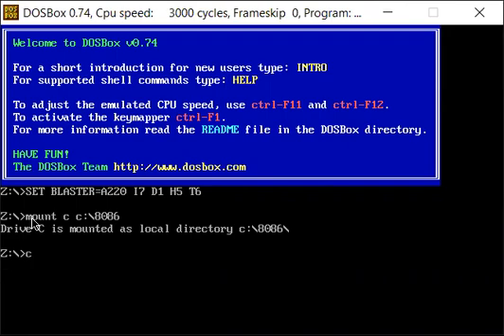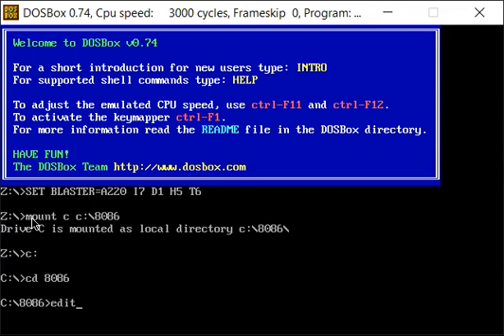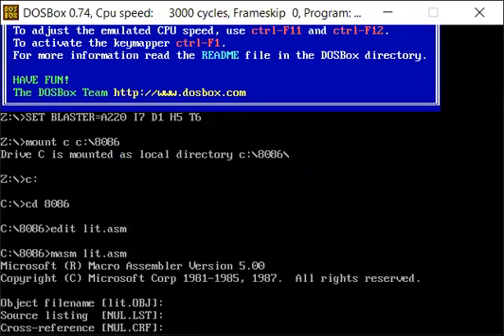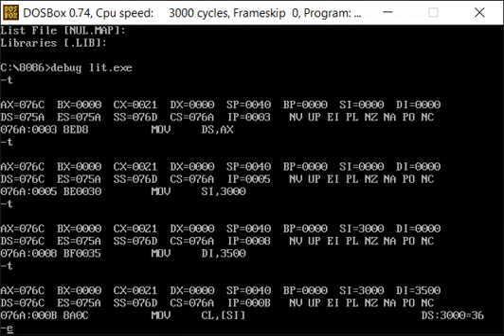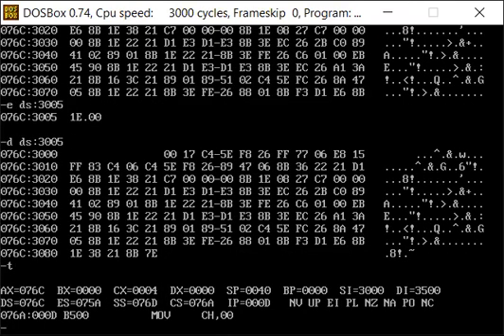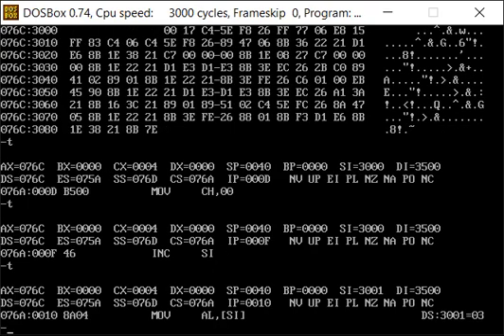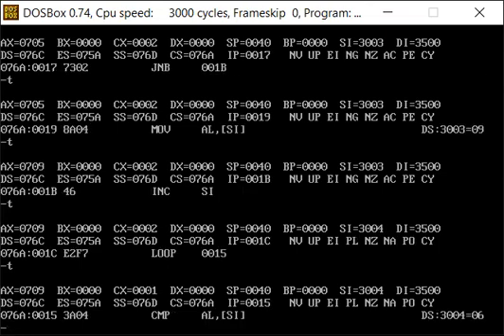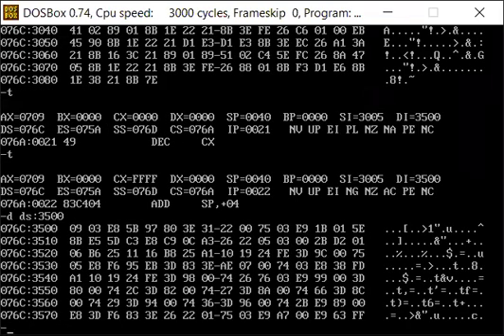MPU LAB LARGEST VALUE 19MIC0025,19MIC0027,19MIC0049,19MIC0059